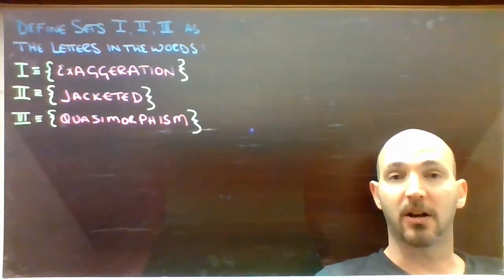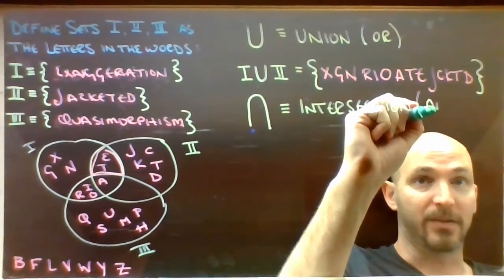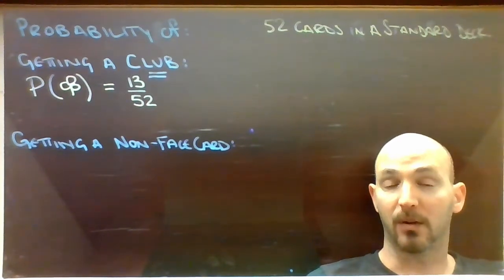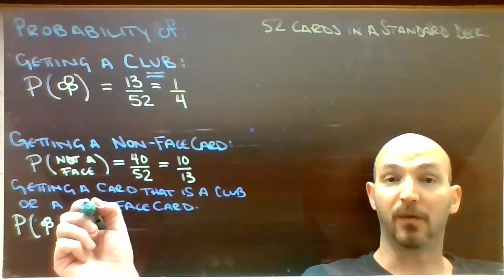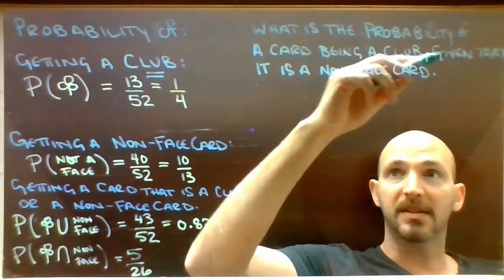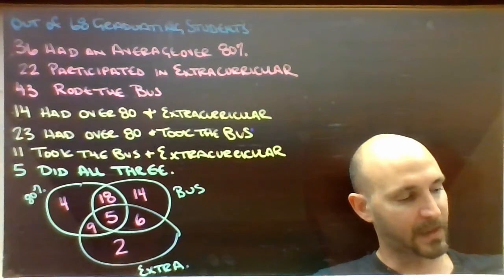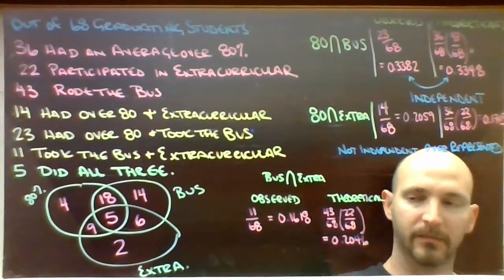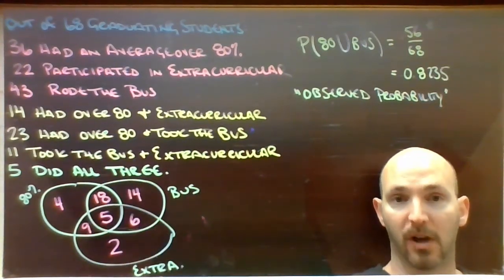Adlib on Sorting and Independent Events